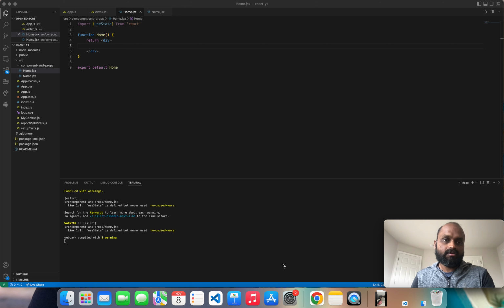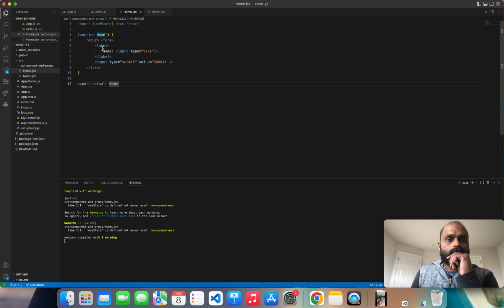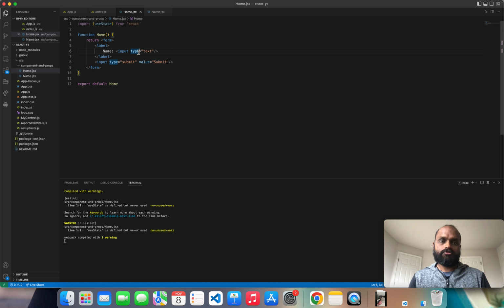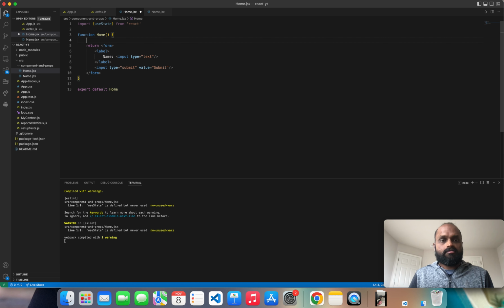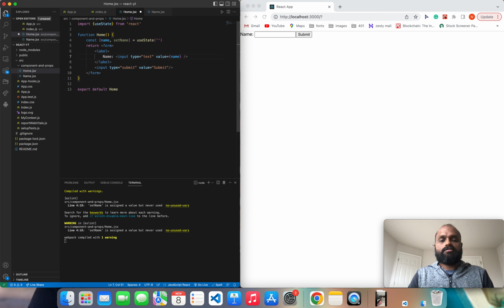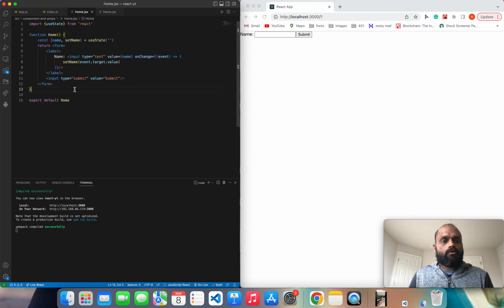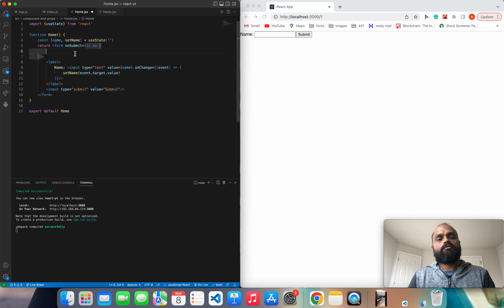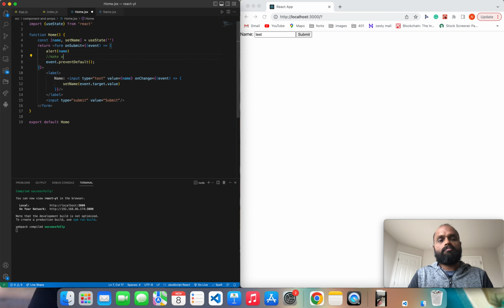Controlled Component - React JS Basics - 5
Talks about controlled components on HTML form and input elements using state and event capturing way.